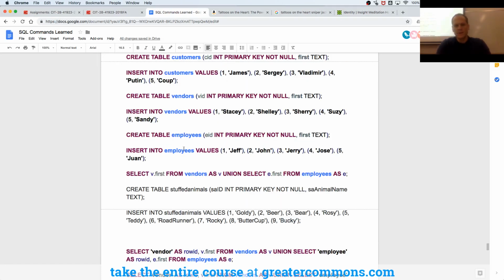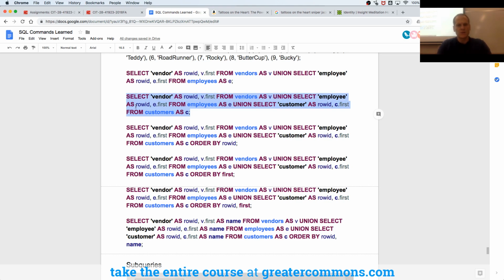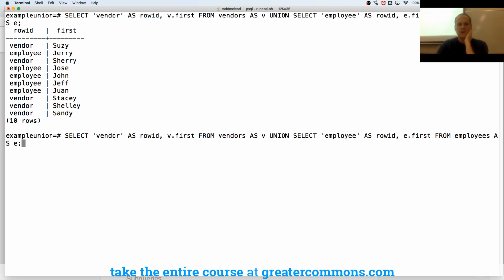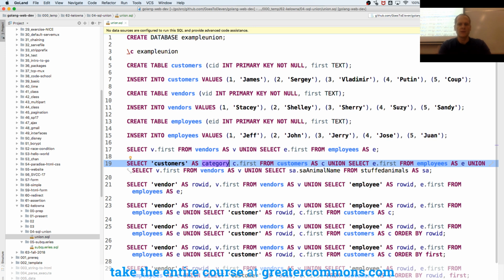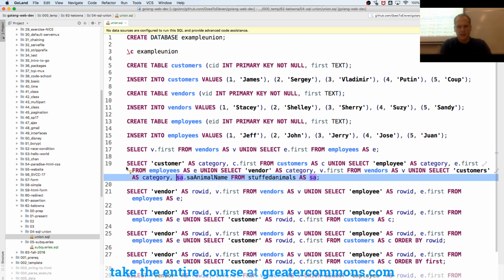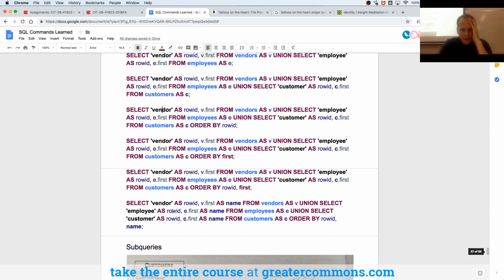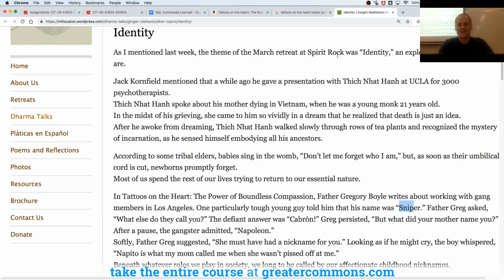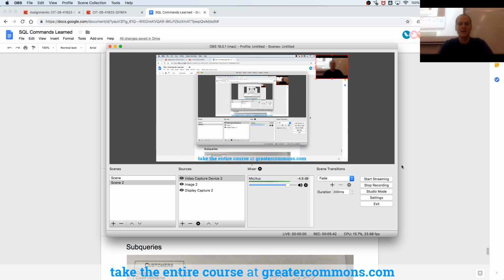SQL Literal & Sniper Story